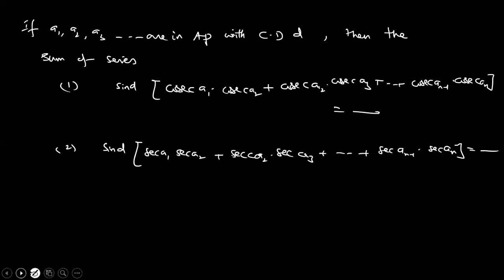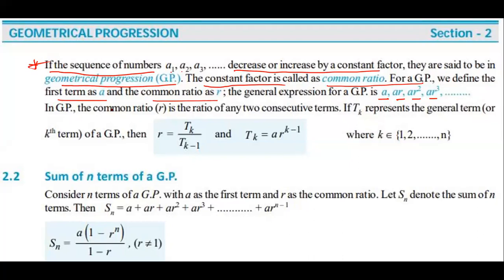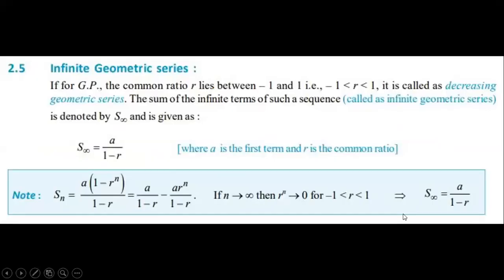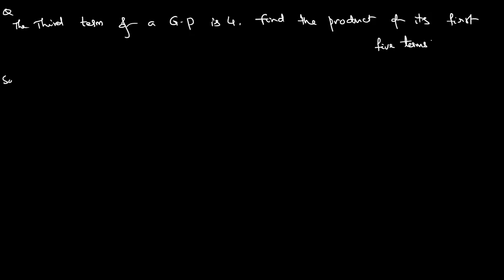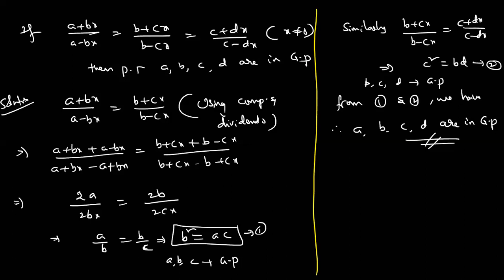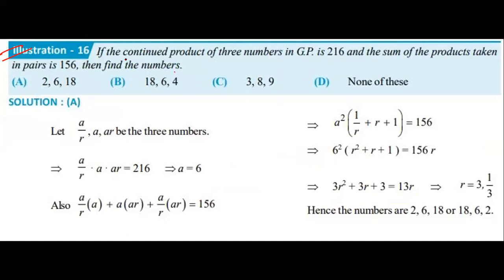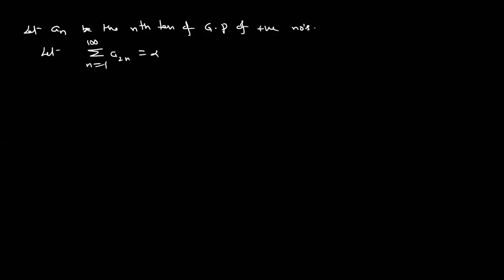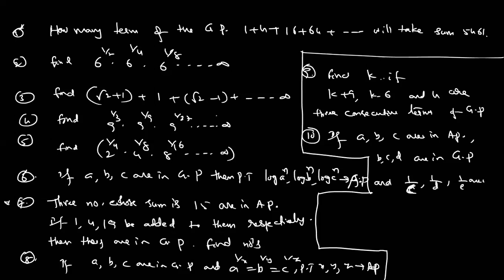Sequence and Series Lecture 2 (JEE MAINS by Venkat sir)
In this course, VENKAT SIR will cover Sequence and series. W will discuss concept and problems about progression. All the important topics will be discussed in detail and would be helpful for all aspirants preparing for the IITJEE exam. Learners at any stage of their preparation would be benefited from the course.